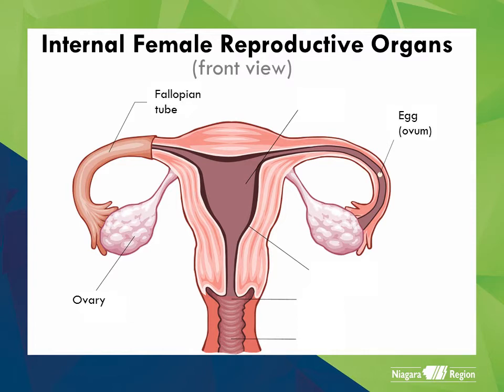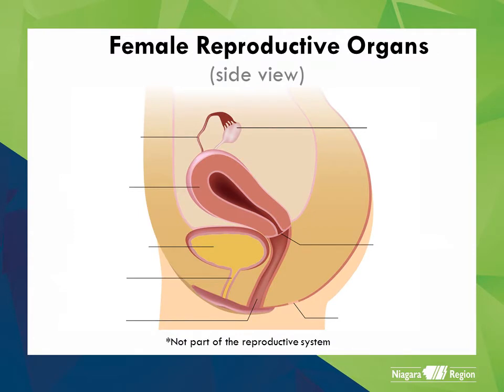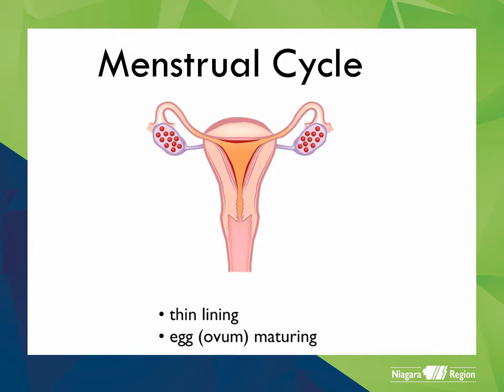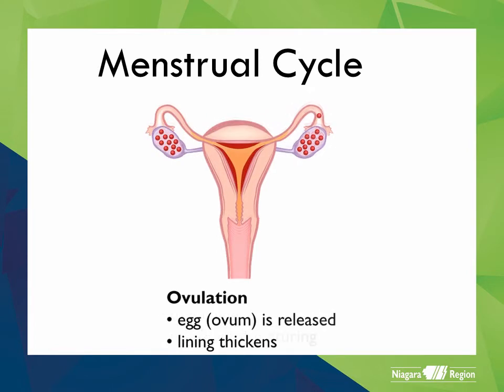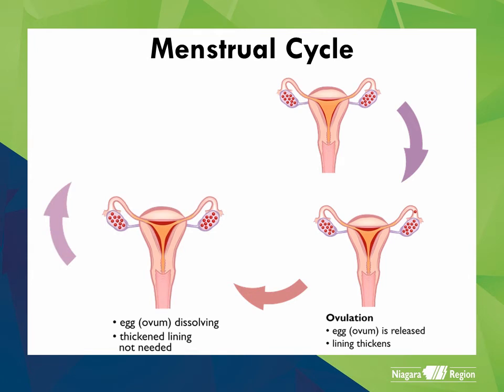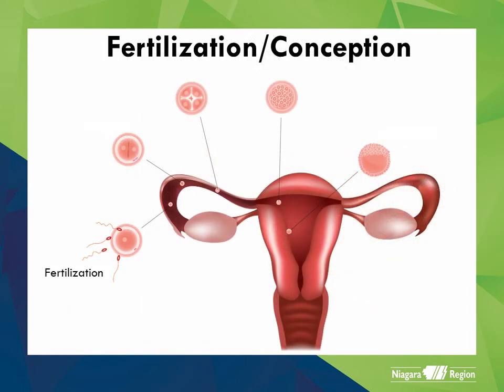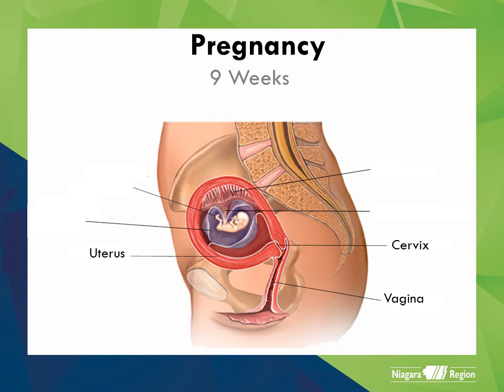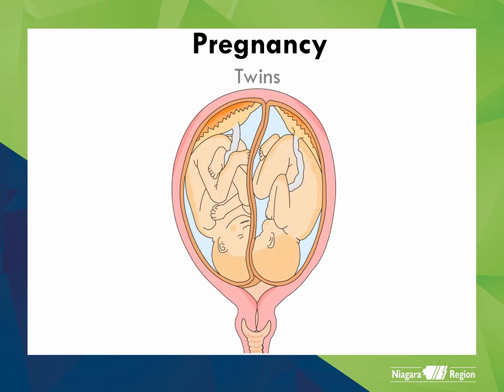Female reproductive system and their function overview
Lectures for Matric, Fsc, Bsc,Msc and Mphil
Female reproductive system structure and function overview